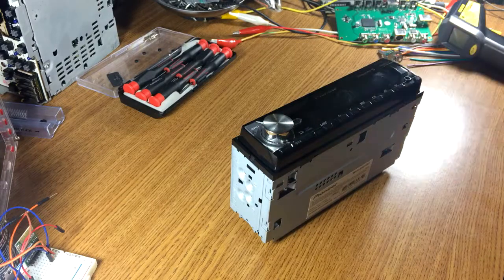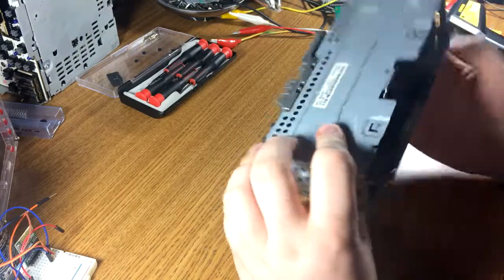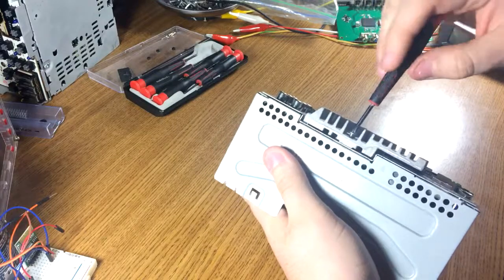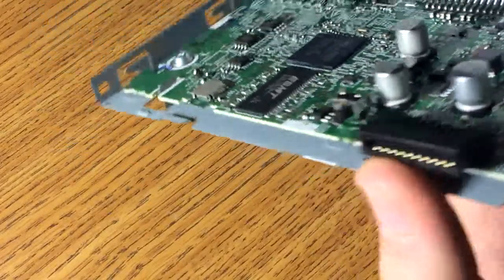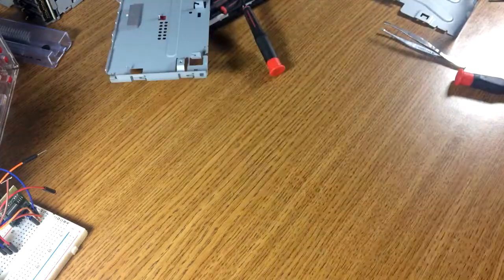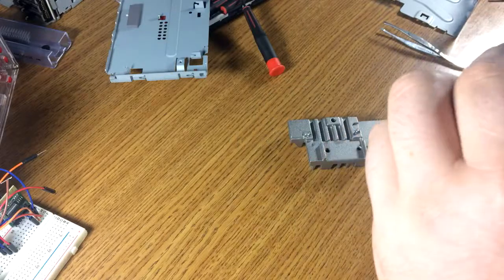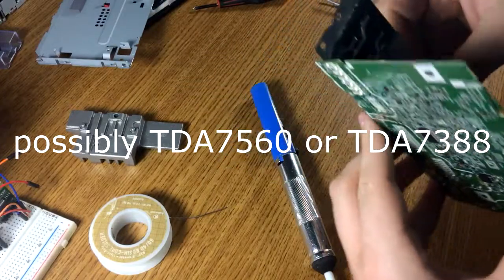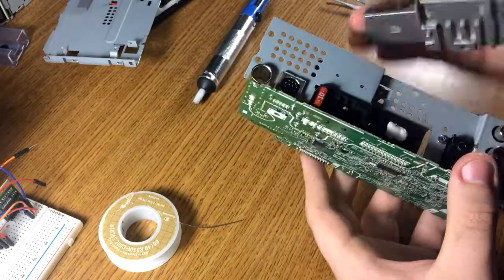Pioneer MVH-S501BS Teardown and Repair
UPDATE: I believe the OLDER Pioneer branded power IC PAL007A crosses over to TDA7386. I Also believe that the newer 014A in this unit crosses to a TDA7560

Detailed teardown of a Pioneer MVH-S501BS head unit to scope out its guts and repair bad solder joints on the harness plug.